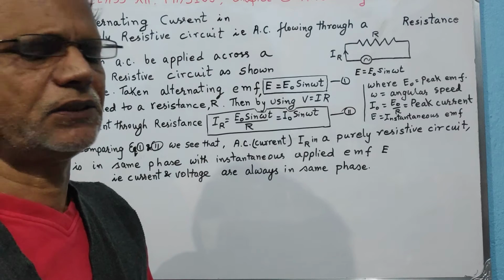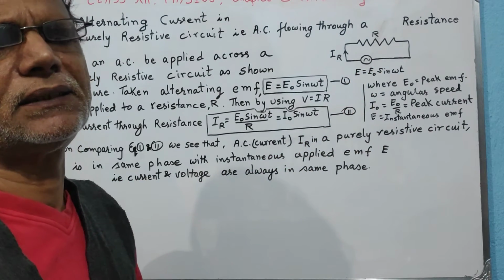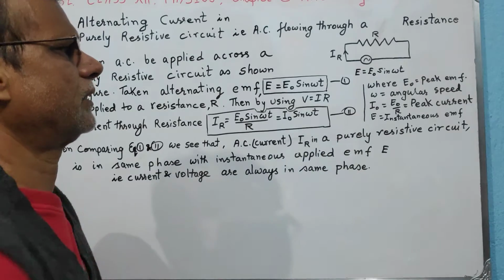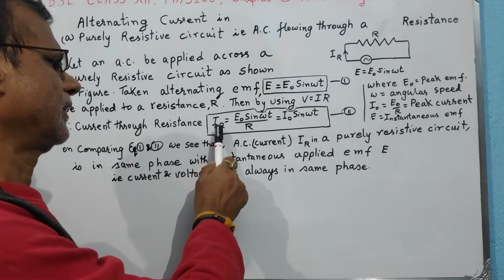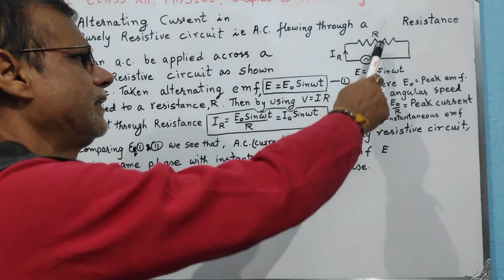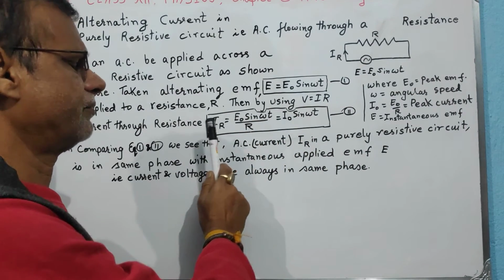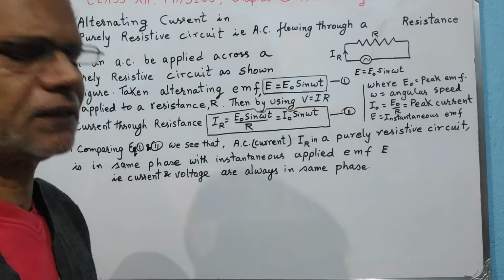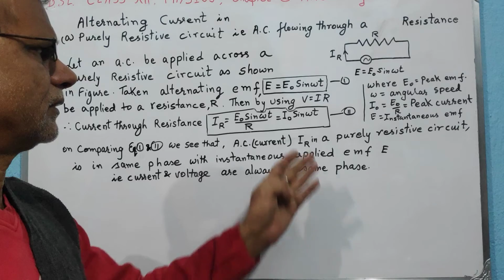Alternating Current : A.C. in a purely resistive circuit.